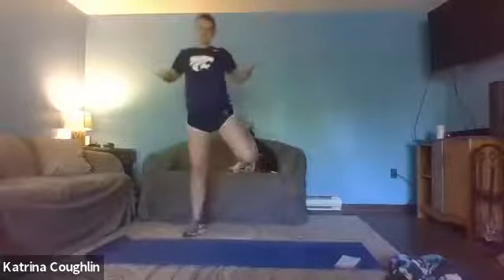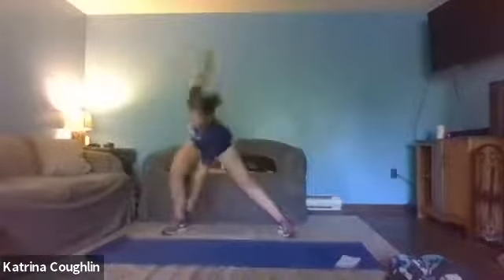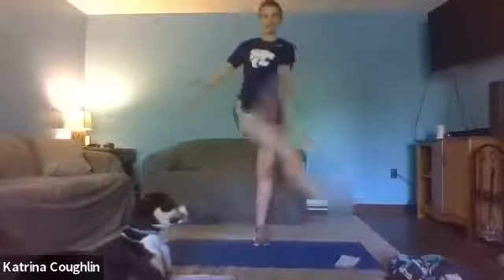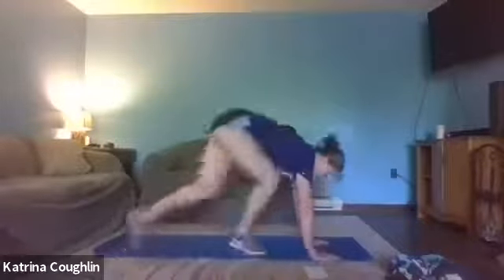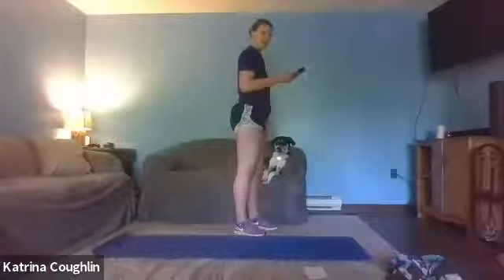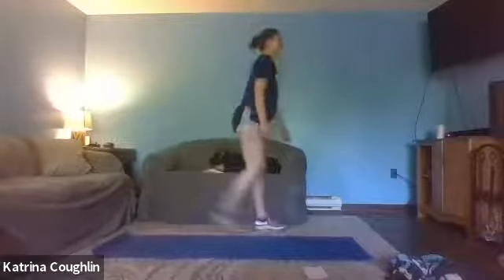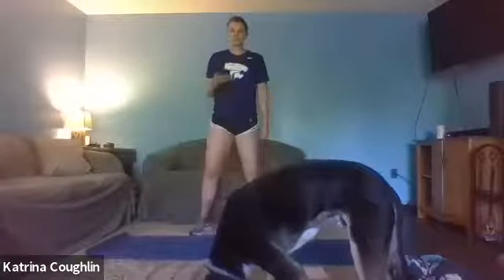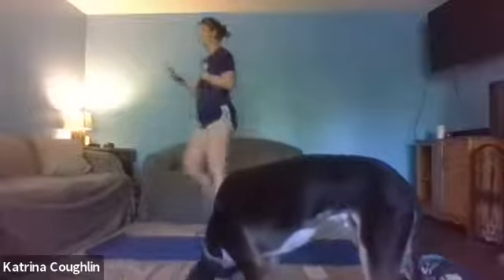Tuesday Bodyweight HIIT w/ Katrina 5/26/20